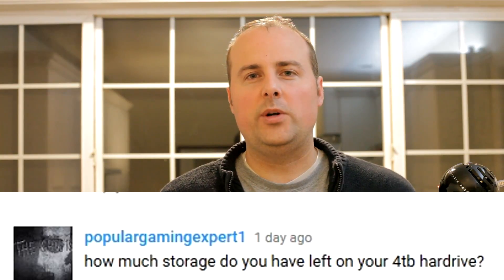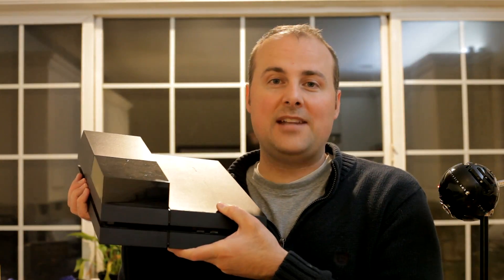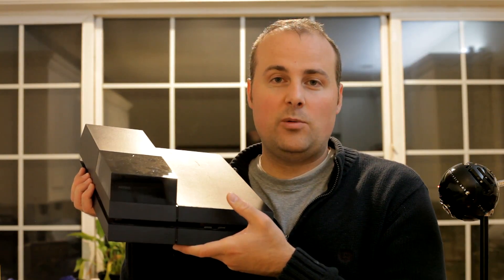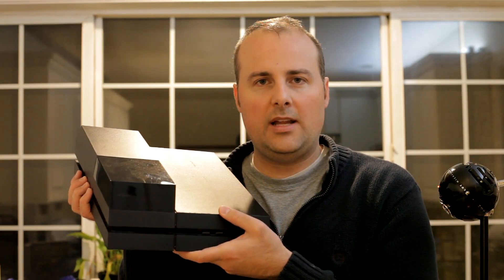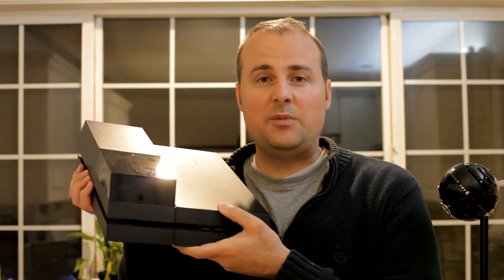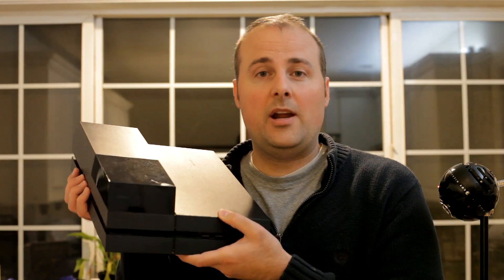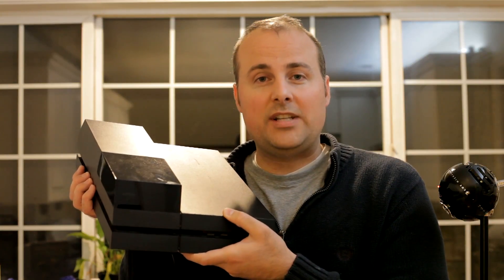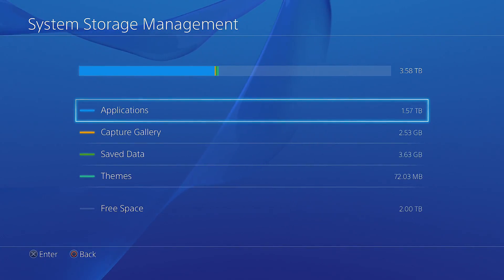On My 4TB PS4 How Much Storage Is Left?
Today I answer a question that asks how much storage is left on my 4TB hard drive for my PS4.